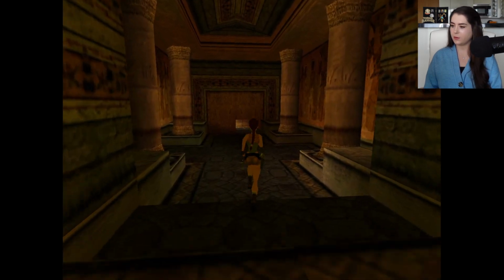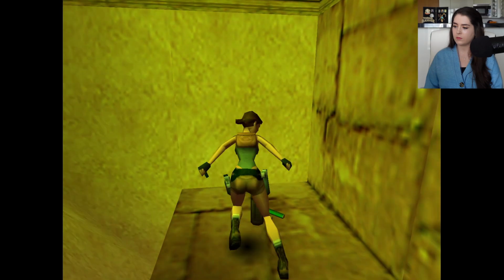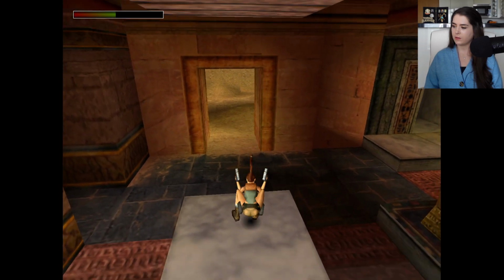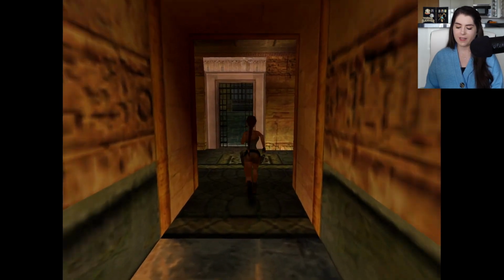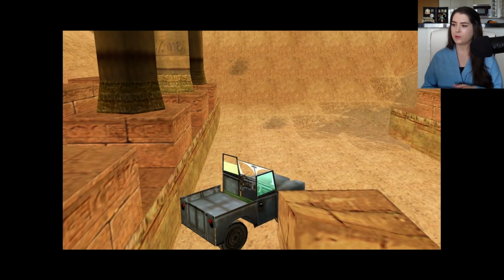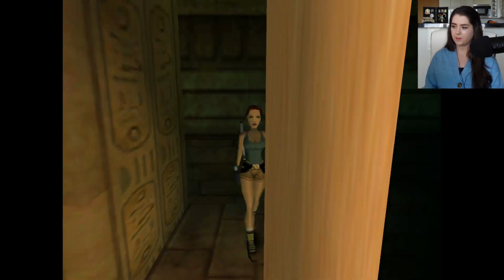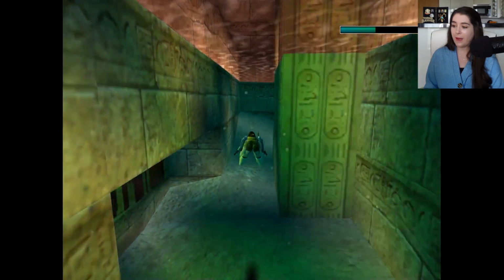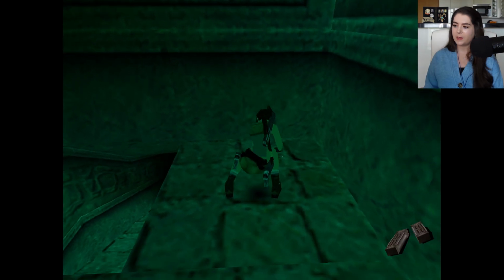The crocs are back! | Karnak Temple | Tomb Raider: The Last Revelation | Let's Play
Tomb Raider 4: The Last Revelation - Temple of Karnak/Great Hypostyle Hall/Sacred Lake

Those crocs! :'(